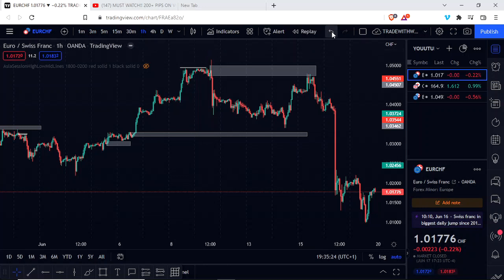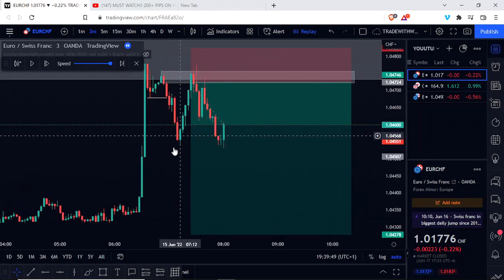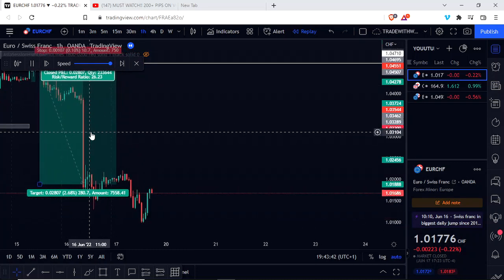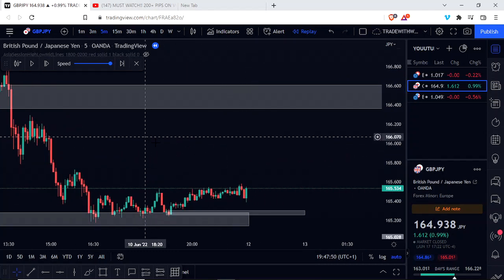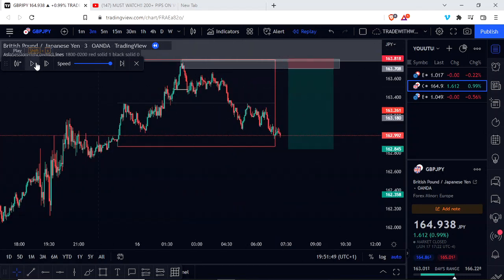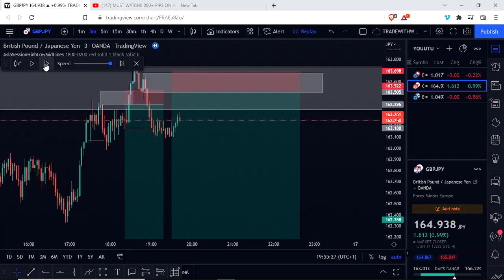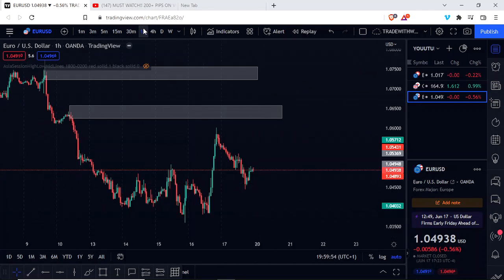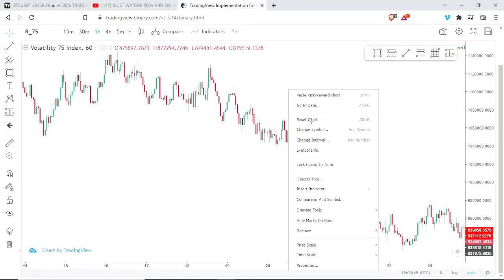WEEKLY PREVIEW CURRENCY AND VIX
NO FINANCIAL ADVICE- The information on this channel is provided for education and informational purposes only, without any express or implied warranty of any kind, including warranties of accuracy, completeness or fitness for any particular purpose. The information contained in or provided from or through this channel is not intended to be and does not constitute financial advice, investment advice, trading advice. The information provided is general in nature and is not specific to any user or anyone else. You should not make any decision, financial, investment, trading or other wise, based on any of the information presented on this channel without undertaking independent due deligence and consultation with a personal broker or financial advisory.